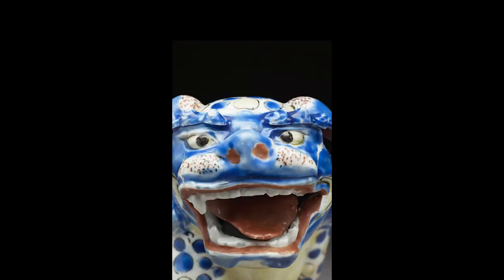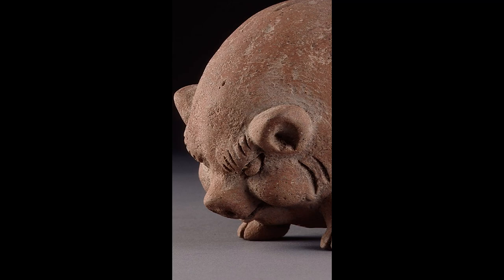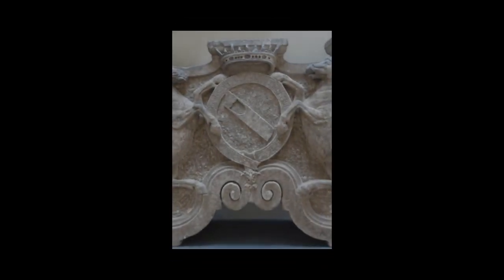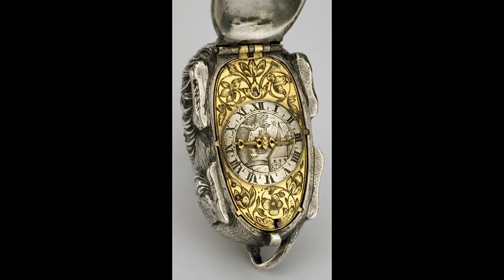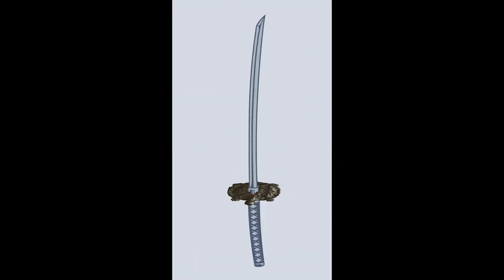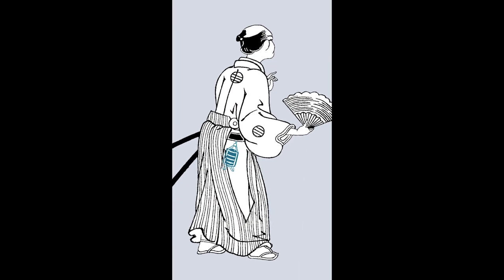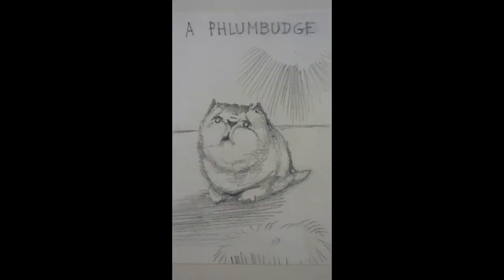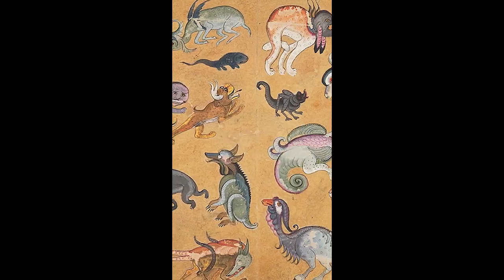Meet the animals of the Ashmolean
From pigs to pugs, animals have been inspiring us all throughout history. Want to meet some of these extraordinary creatures?